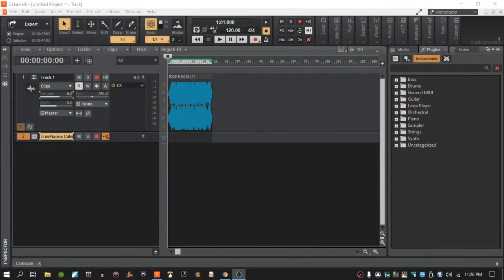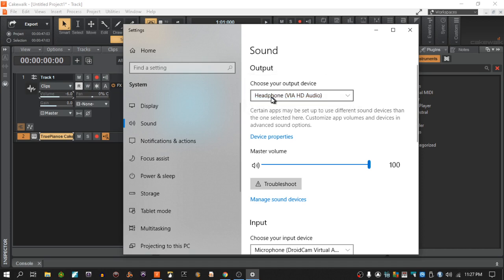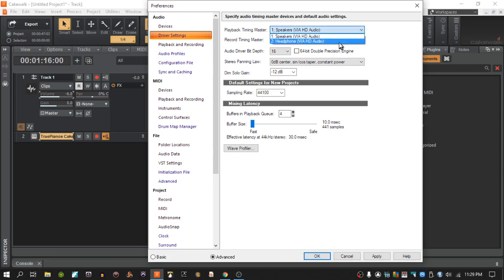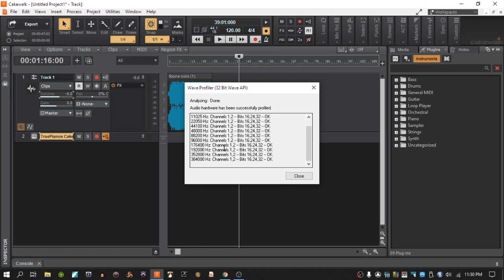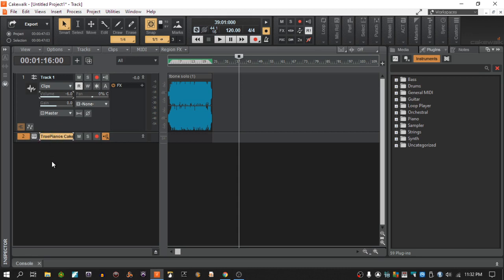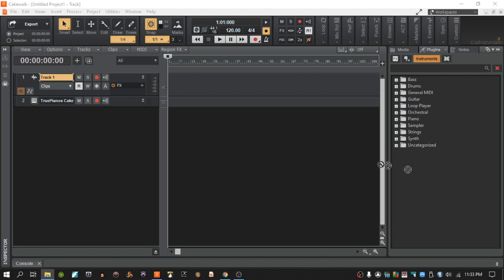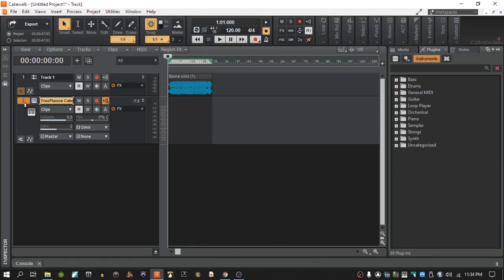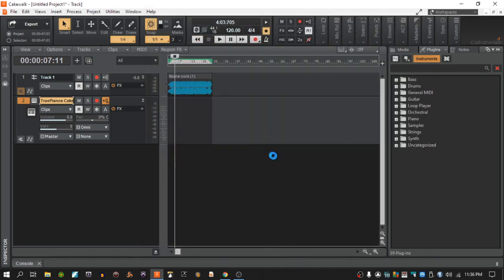Setting up sound card to use in Cakewalk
This is a video I originally sent to help someone set up their sound card to use with Cakewalk.  I have had several requests for this so I thought I would just upload this here for anyone who needs help with this issue.  Hope it helps.  Let me know what you think.  Thanks